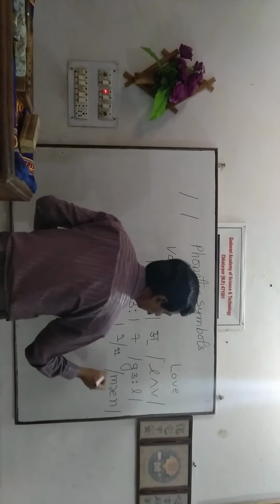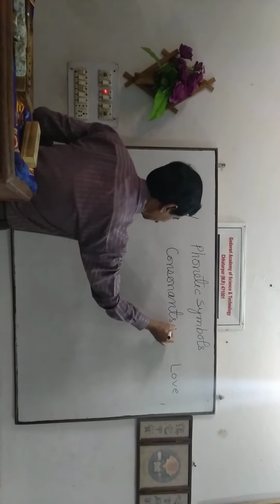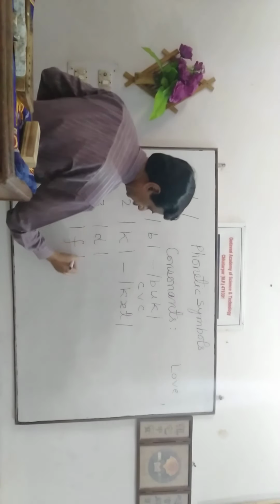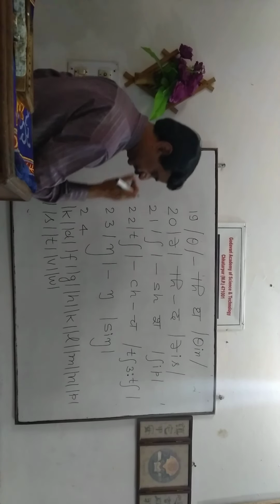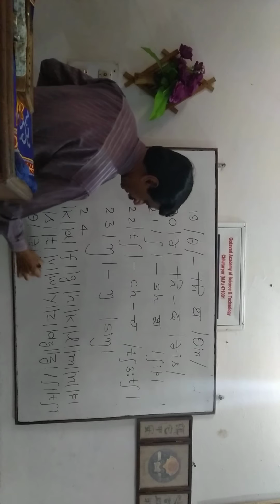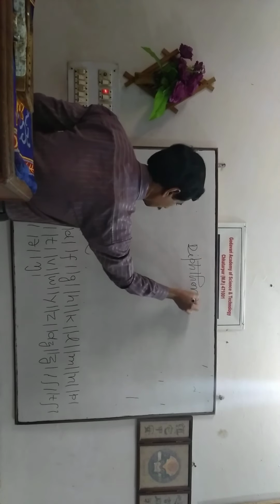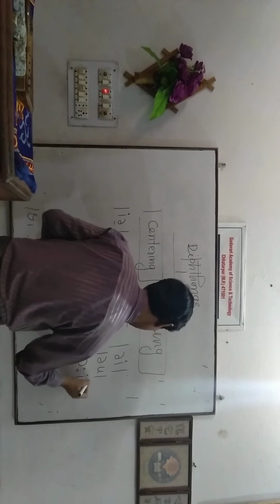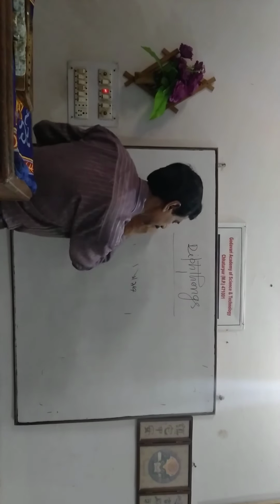Phonetics:Symbol of vowels, Consonants and Diphthongs.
Arvind Kumar Dubey an English expert at Godavari academy of science and technology, ESW Society, Khajuraho, India